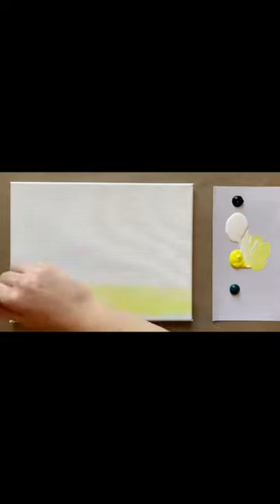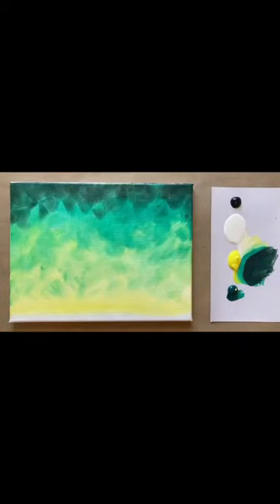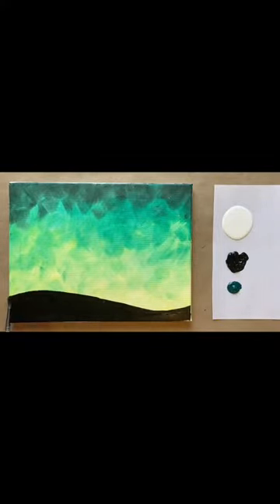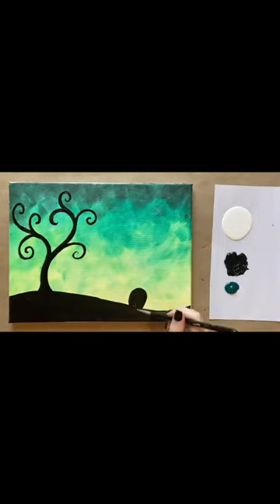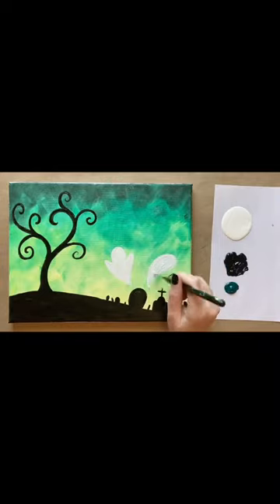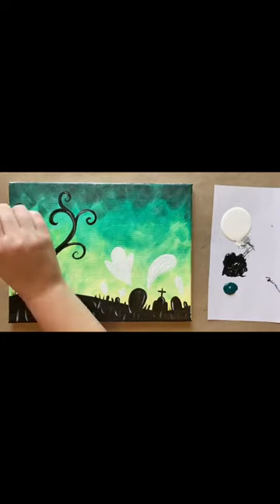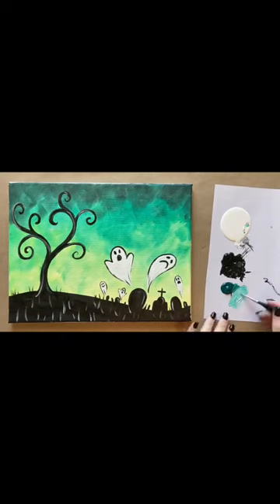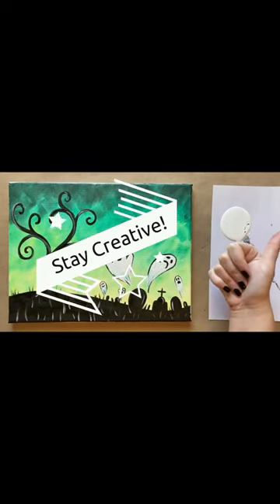👻 Graveyard Ghosts fun easy acrylic painting tutorial for Halloween - timelapse version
The colors that you will need for today's tutorial are:
Thalo Green